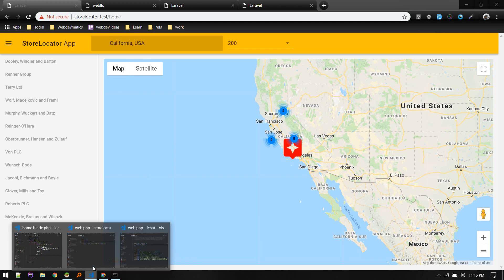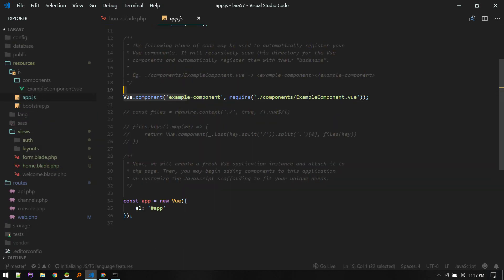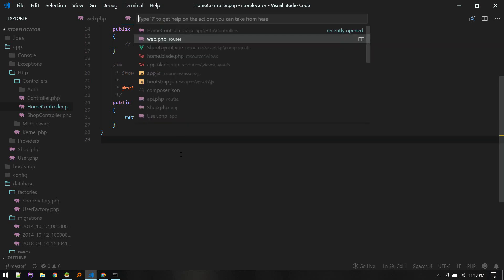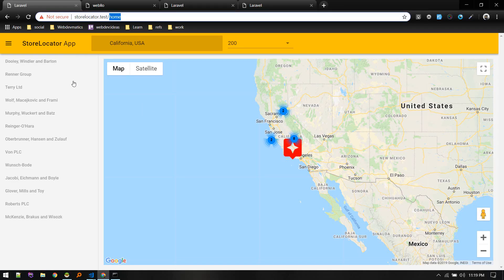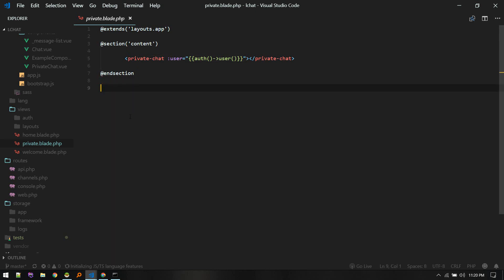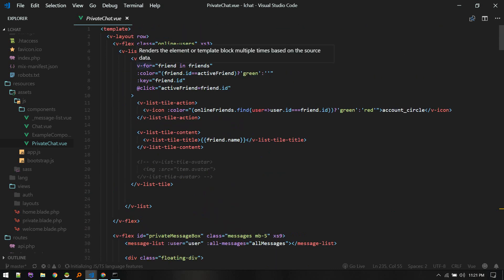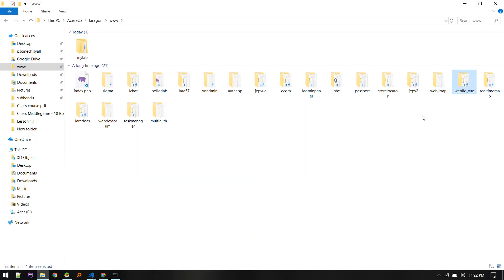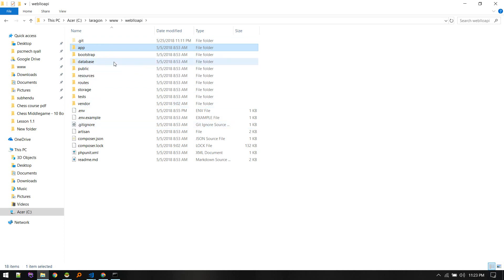Types of Laravel Vue Projects & New Series